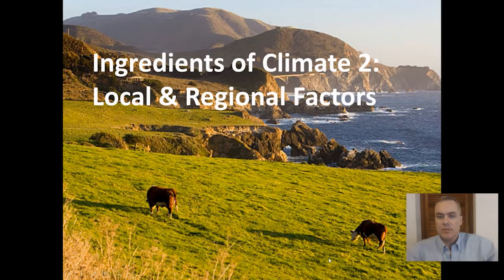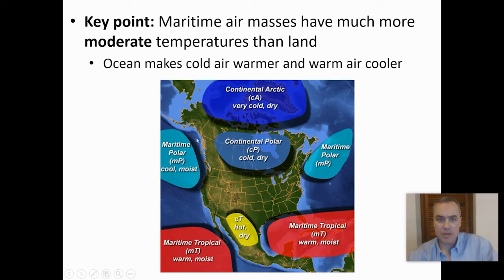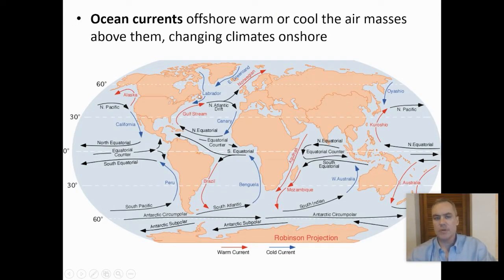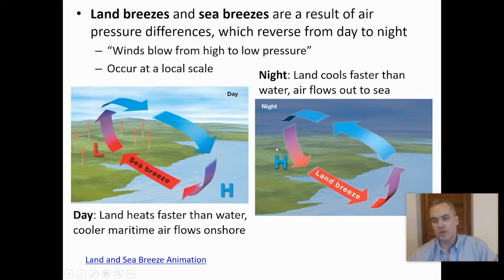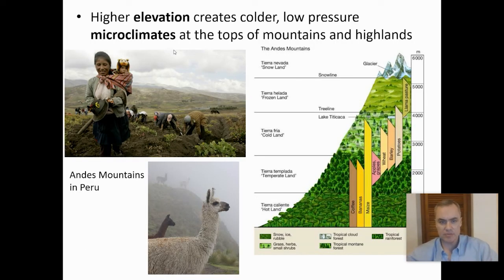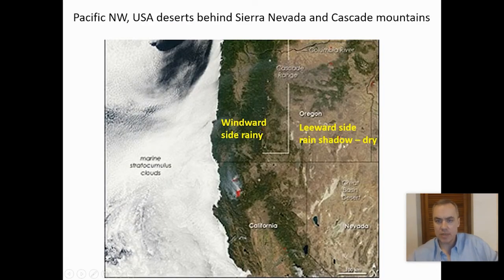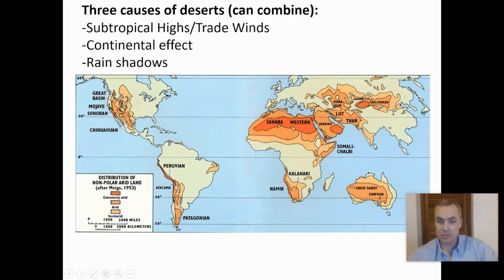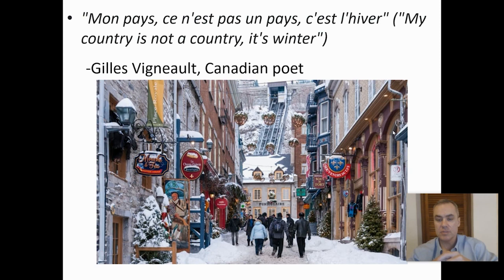How Land and Sea Shape Climate Geography (Ingredients of Climate Lecture Pt. 2)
Look at local and regional factors creating climates, including the maritime and continental effects, ocean currents, land and sea breezes, elevation, topographic barriers, the orographic effect, and storms.